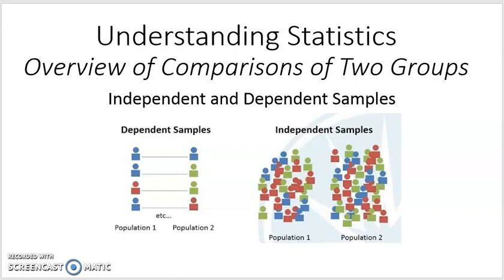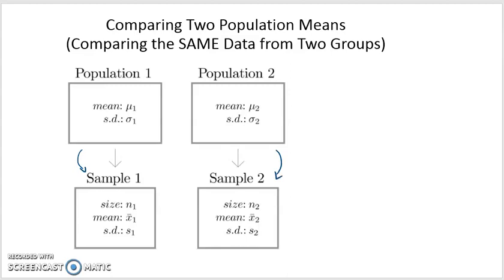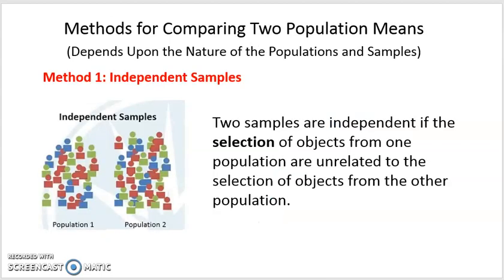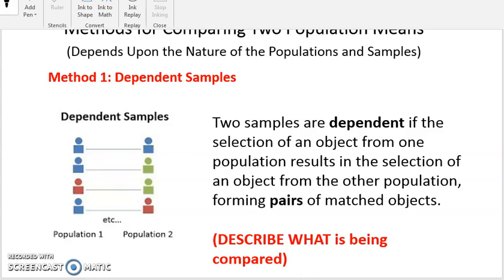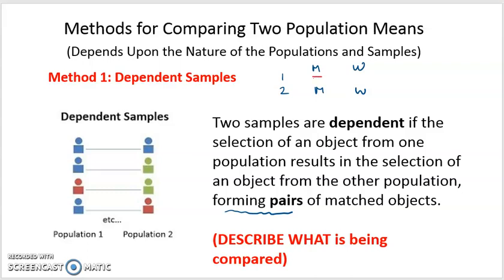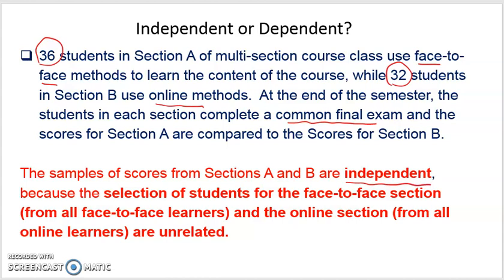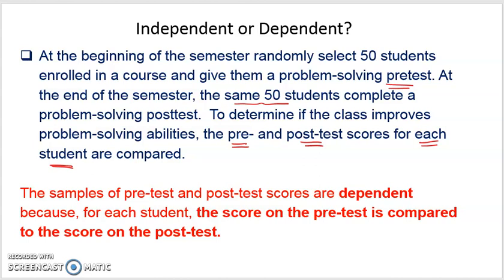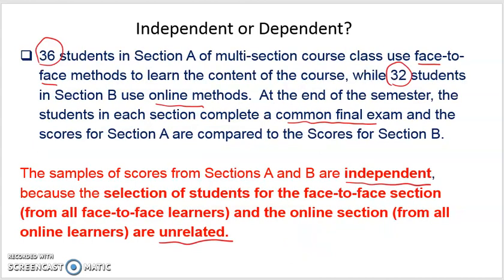Independent Dependent Overview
An Overview of Independent and Dependent Samples